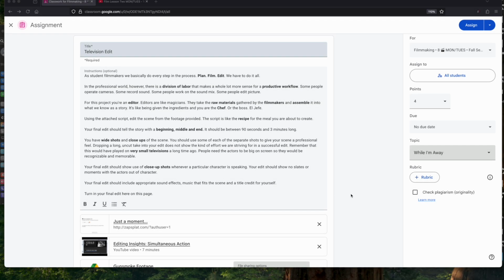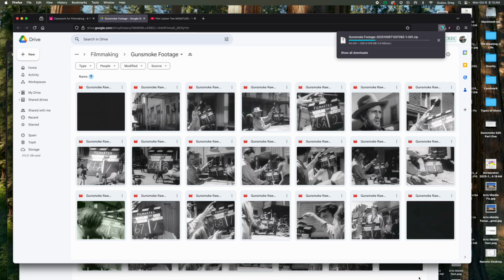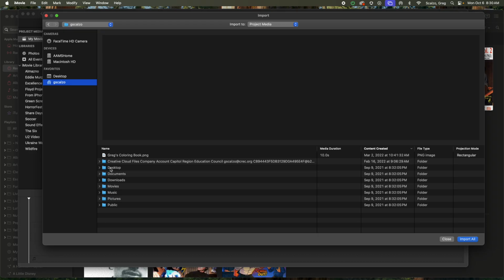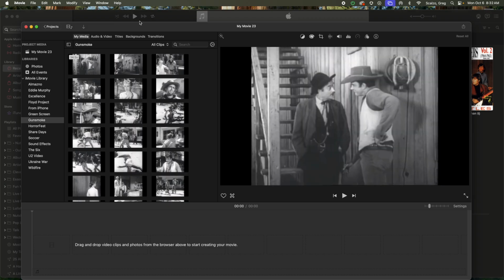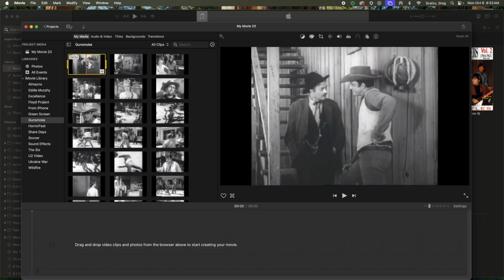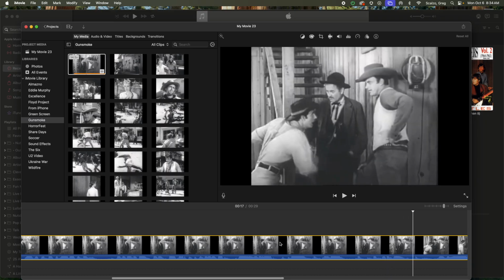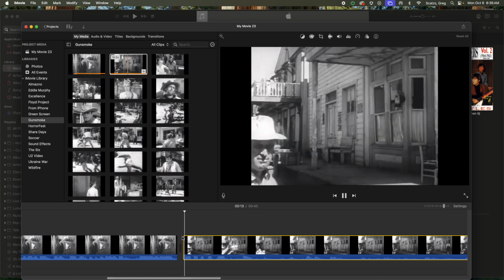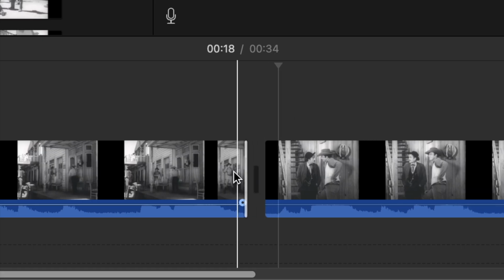Single Camera TV Scene Edit | Part Two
Building A Scene. Following A Script. Editing Dialogue.